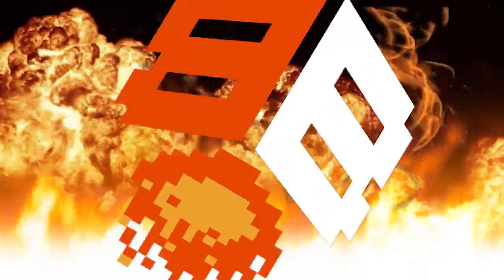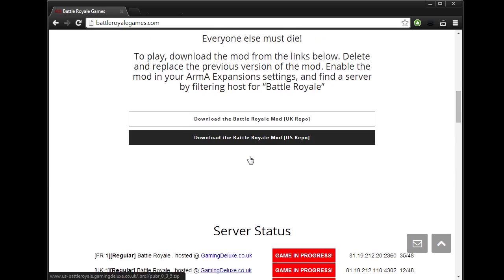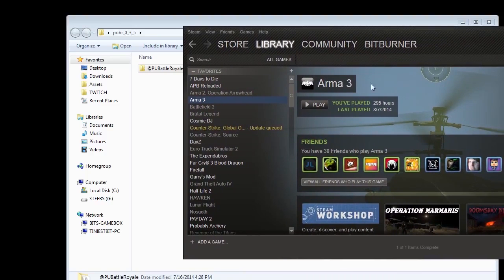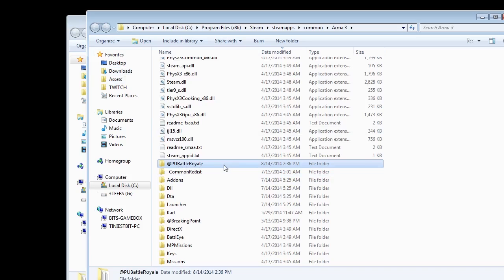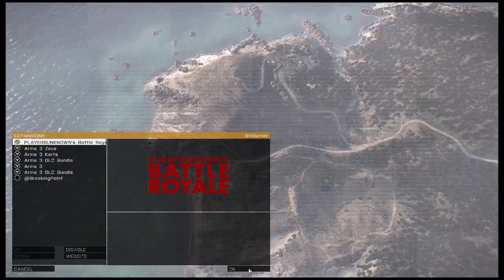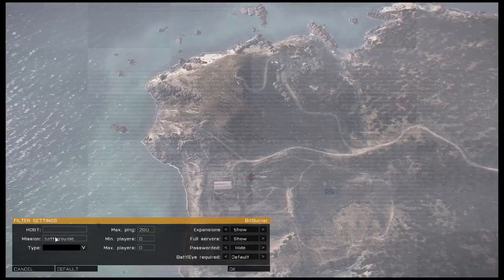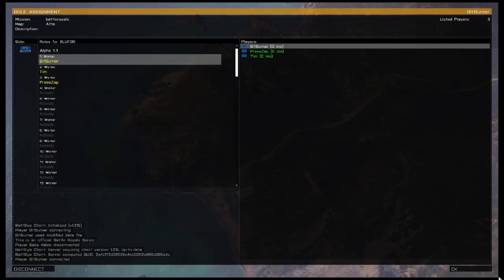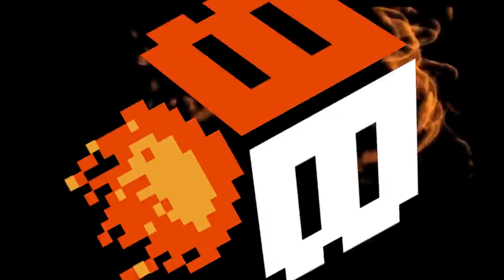How to Install Battle Royale Mod for ARMAIII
In this video I show you how to install Battle Royale Mod for ARMA3 in just a few quick steps.

You will learn how to:

Download and install Battle Royale Mod

Enable the Mod in ARMAIII

Configure the Server List to Filter Only BR Servers

MOAR STUFF
Download My Music FREE!!!